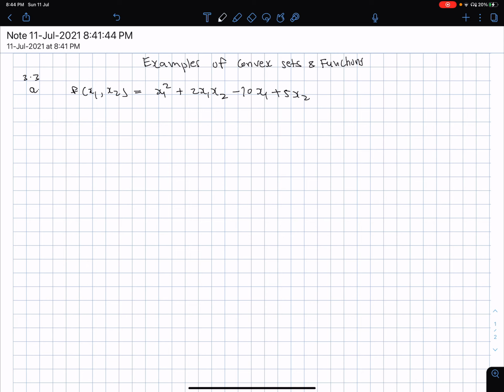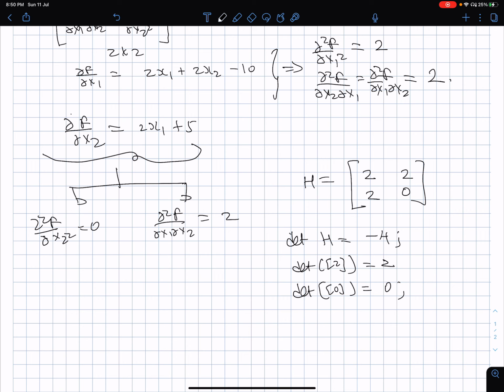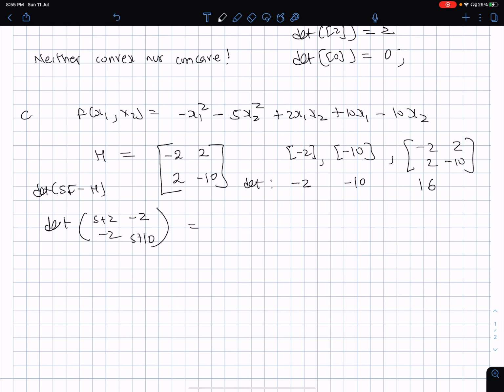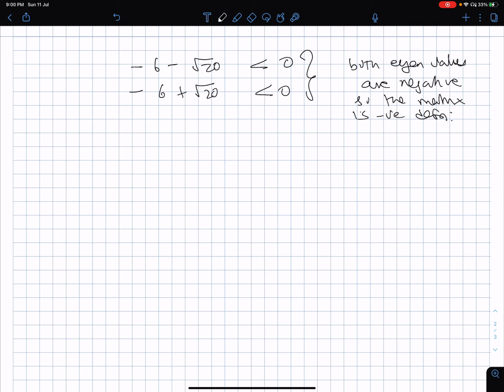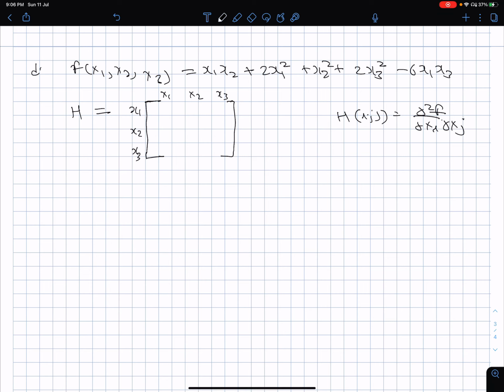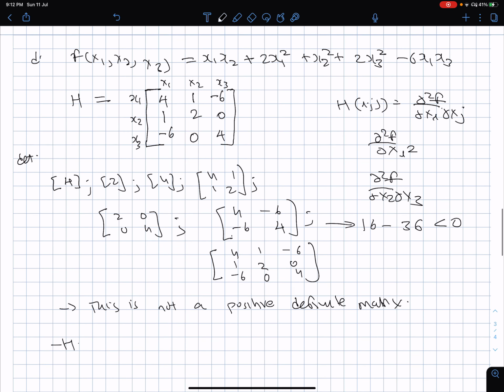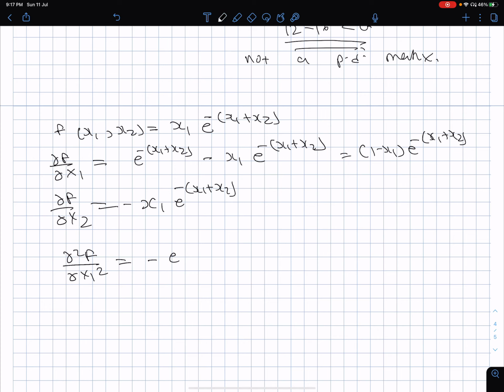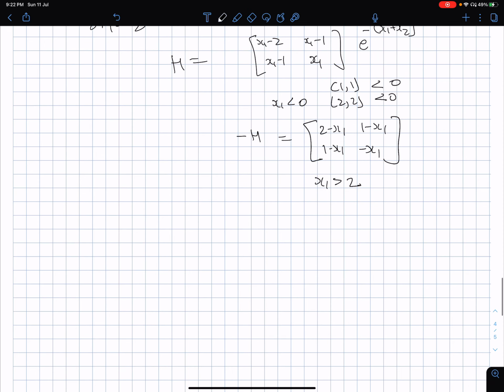Lecture 35: Tutorial on Convex functions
Some  very basic and simple worked out examples on convexity.